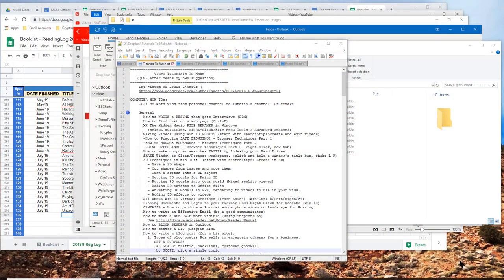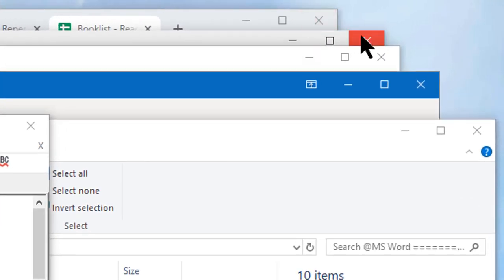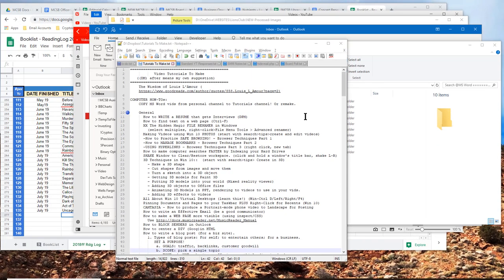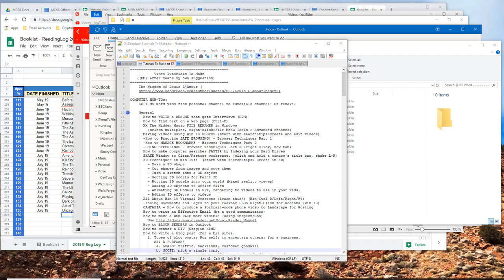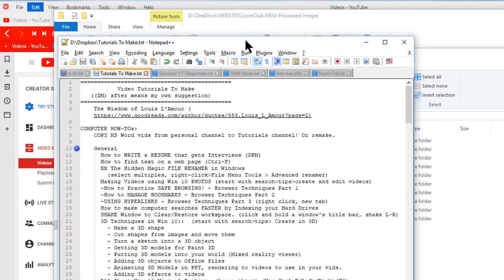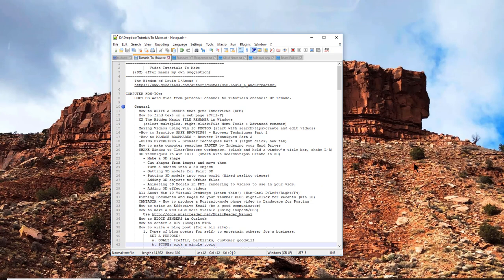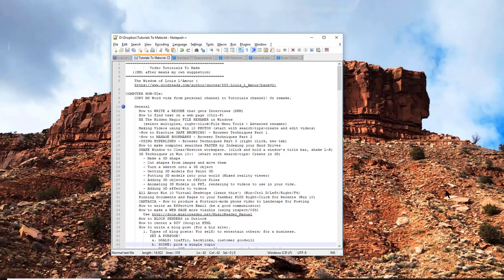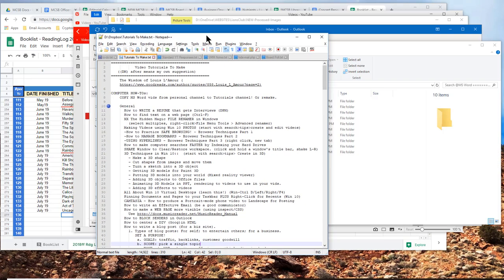Quick Hack: Tame Your Cluttered Screen in ONE SECOND!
In this very short video, I show you a quick way to DECLUTTER your Windows Desktop, then to bring everything back when you're finished working.

I just found out about this a month ago as I write this, and I wish I had known it YEARS ago!!

MY AUDIO EQUIPMENT:
I now use this combination to get outstanding audio, which I then sync in post to the videos.

This is my choice for when I record screencast tutorials; it records the voice directly into the screen recording.

MY VIDEO EQUIPMENT:
I use a camcorder instead of a DSLR because I often record live shows of more than an hour, and a DSLR has a 30-minute shoot limit.

This is a VERY LIGHTWEIGHT camera – less than 1 pound (my version is a 2011 model PJ260V) – that still shoots great HD video. This is the camera I carry when on vacation with my family because of how easy it is to keep in my hand all day long. It takes great stills as well as video.

Super tiny portable, with HD and wide-angle lens. Great for those crazy-angle shots you can't get any other way.

This has amazing video capabilities, especially when paired with the next item.

The iPhone 8+ BARELY fits into this, but it provides no-screen-touch controls for zoom, focus, frame rate, and much more. If you have an iPhone NOT a plus model, it should work even better.